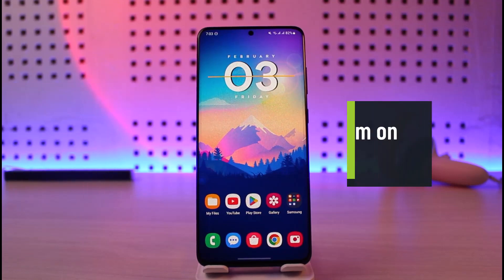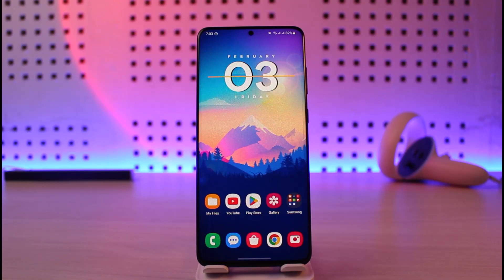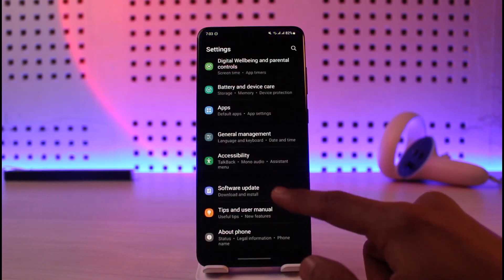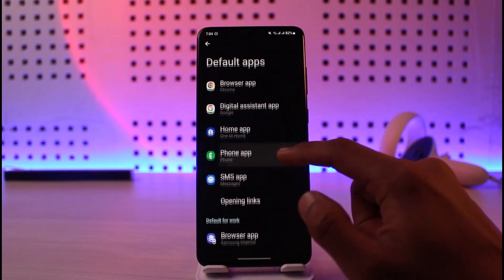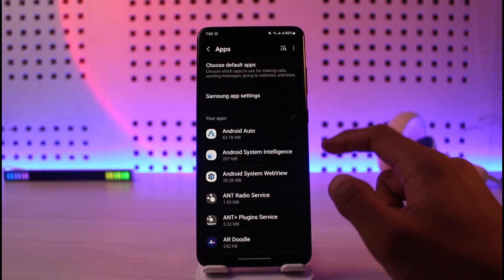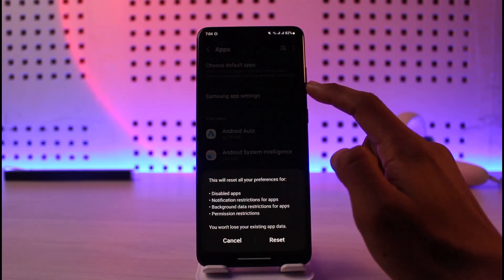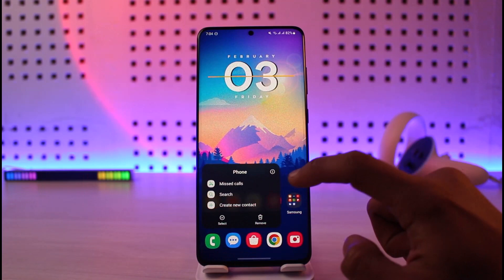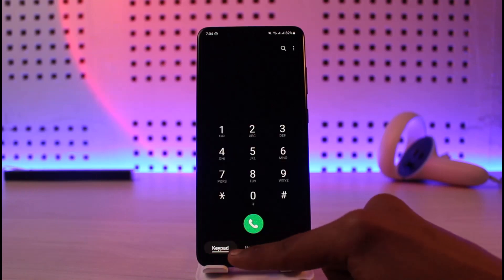How to Fix Call Ended Problem on Android !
In this video, I will show you how to fix the Call Ended problem on Android.

~  Chapters:
0:00 Introduction
0:17 Check Enough Balance
0:40 App Preferences
1:11 Clear Data
1:28 Restart
1:39 Conclusion